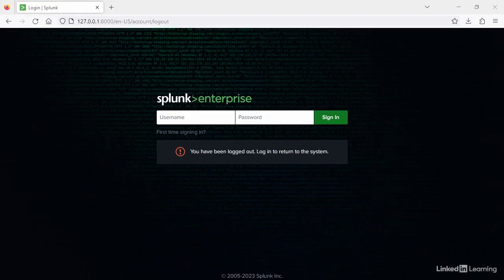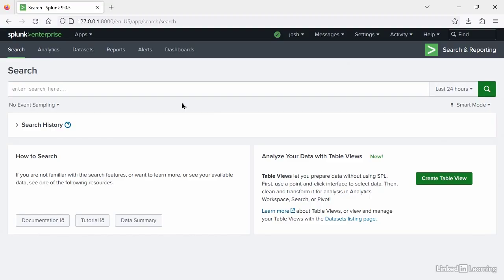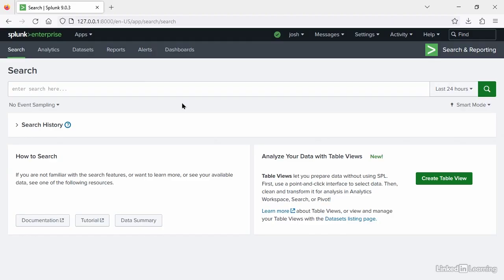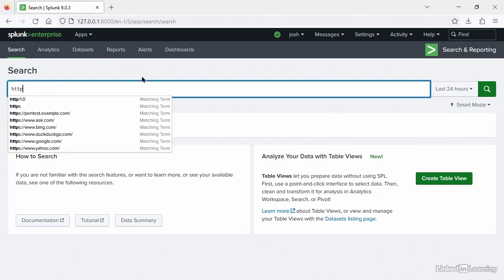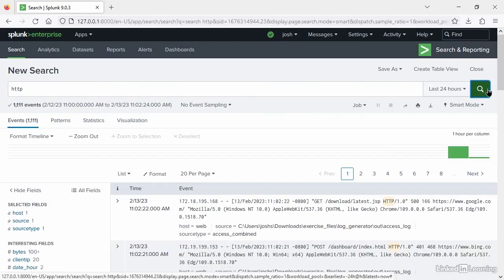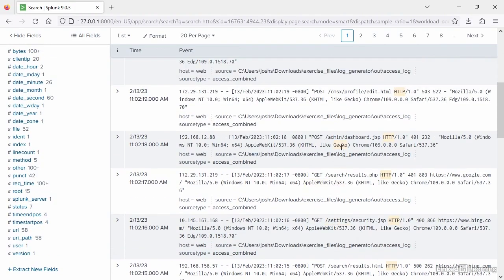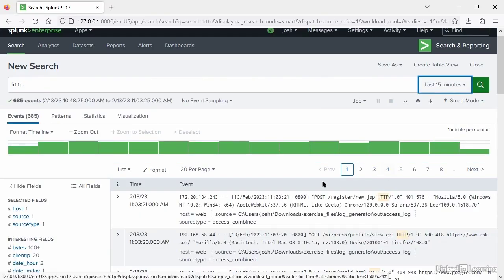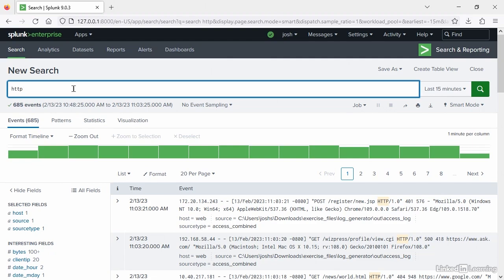Bài 2.3. Search